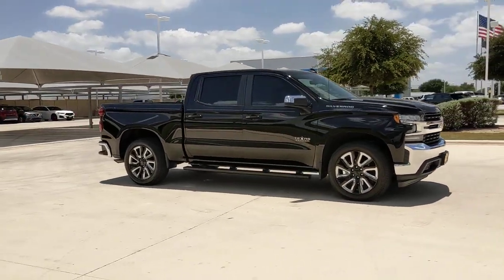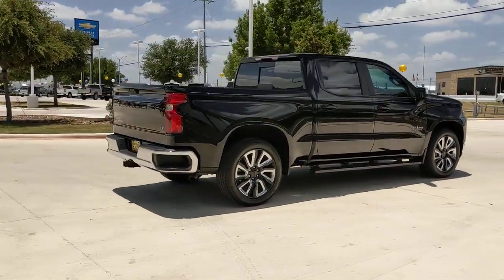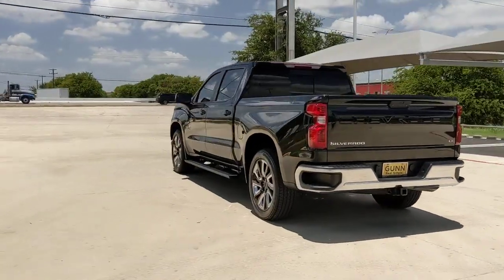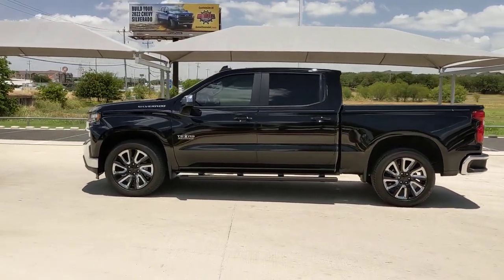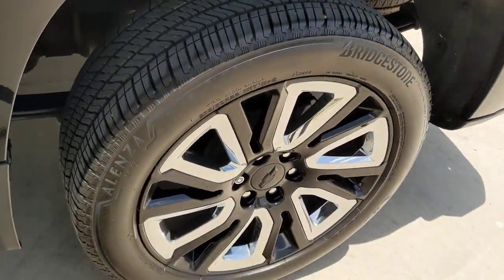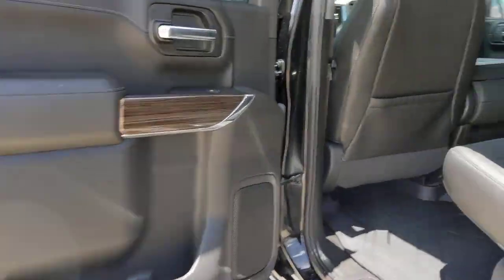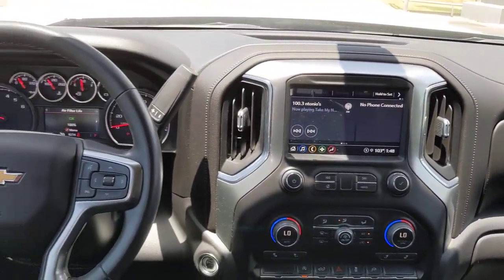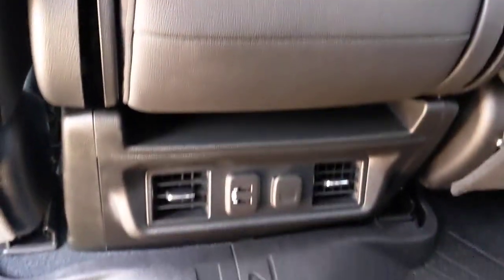2021 Chevrolet Silverado 1500 San Antonio, Houston, Austin, Dallas, Universal City, TX CS14295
2021 Chevrolet Silverado 1500
2021 Chevrolet Silverado 1500 LT - Stock#: CS14295 - VIN#: 3GCPWCET1MG102376

Gunn Chevrolet
12602 IH 35 North

Odometer is 12994 miles below market average!CARFAX One-Owner. Clean CARFAX.Certified. GM Details:* Warranty Deductible: $0* Vehicle History* Limited Warranty: 12 Month/12,000 Mile (whichever comes first) from certified purchase date* Powertrain Limited Warranty: 72 Month/100,000 Mile (whichever comes first) from original in-service date* Roadside Assistance* 24 months/24,000 miles (whichever comes first) CPO Scheduled Maintenance Plan and 3 days/150 miles (whichever comes first) Vehicle Exchange Program. SiriusXM 3-month trial subscription.* 172 Point Inspection* Transferable WarrantyBlack 2021 Chevrolet Silverado 1500 LT Texas Edition Texas Edition 10-Speed Automatic RWD 3.0L I6 23/33 City/Highway MPGServing San Antonio, Bexar, Shertz, Selma, Hill Country, Texas 78154.Thank You for shopping with Gunn! We would like to welcome you to a much better way of doing business. Our objective is to provide the highest quality service with our haggle-free One Simple Price method for purchasing new and used vehicles. Customer satisfaction guides our business. We pride ourselves in transpearancy, honesty, and conducting business with real numbers and not the confusing shell game that most dealers play!! Come in where you can relax and enjoy the process without fear of somebody trying to get into your pocket! Give us a Call today and schedule a demonstration drive!
REMOTE VEHICLE STARTER SYSTEM,USB PORTS (INSTRUMENT PANEL WITH BENCH SEAT)  2  also includes 1 SD card reader (first row),UNIVERSAL HOME REMOTE,DEFOGGER  REAR-WINDOW ELECTRIC,ENGINE BLOCK HEATER,ENGINE  DURAMAX 3.0L TURBO-DIESEL I6  (277 hp [206.6 kW] @ 3750 rpm  460 lb-ft of torque [623.7 N-m] @ 1500 rpm) Includes (KW5) 220-amp alternator and (K05) engine block heater.,BADGING  TEXAS EDITION,JET BLACK  LEATHER-APPOINTED FRONT OUTBOARD SEATING POSITIONS,SEATS  FRONT 40/20/40 SPLIT-BENCH  with covered armrest storage and under-seat storage (lockable) (STD),LEATHER PACKAGE  Includes (SNR) Up-level Rear Seat with Storage Package.),TRAILER BRAKE CONTROLLER  INTEGRATED,TIRES  275/60R20 ALL-SEASON  BLACKWALL,LICENSE PLATE KIT  FRONT,POWER OUTLET  INSTRUMENT PANEL  120-VOLT  (400 watts shared with (KC9) bed mounted power outlet),REAR AXLE  3.23 RATIO,TEXAS EDITION PLUS  includes (PCM) Convenience II and (RD4) 20 aluminum wheels with Argent metallic pockets and (TUF) Texas Edition badging,WINDOW  POWER  REAR SLIDING  with rear defogger,HD REAR VISION CAMERA,HD RADIO  Certain 21MY vehicles will include (RG0) Not Equipped with HD Radio  which removes (U2L) HD Radio. See dealer for details.),SEAT  UP-LEVEL REAR WITH STORAGE PACKAGE  60/40 folding bench for Crew Cab models  includes full-length bench seat  seatback storage on left and right side  center fold out armrest with 2 cupholders  full cab width underseat storage  (includes child seat top tether anchor),AUDIO SYSTEM  CHEVROLET INFOTAINMENT 3 PLUS SYSTEM  8 diagonal HD color touchscreen  AM/FM stereo  Bluetooth audio streaming for 2 active devices  wireless Apple CarPlay and Android Auto capable  voice recognition  in-vehicle apps  cloud connected personalization for select infotainment and vehicle settings. Subscription required for enhanced and connected services after trial period.,LT PREFERRED EQUIPMENT GROUP  includes standard equipment,GVWR  7000 LBS. (3175 KG),TRANSMISSION  10-SPEED AUTOMATIC  ELECTRONICALLY CONTROLLED  with overdrive and tow/haul mode. Includes Cruise Grade Braking and Powertrain Grade Braking,TIRE  SPARE 255/80R17SL ALL-SEASON  BLACKWALL,BLACK,POWER OUTLET  BED MOUNTED  120-VOLT  (400 watts shared with (KI4) instrument panel mounted power outlet),THEFT-DETERRENT SYSTEM  UNAUTHORIZED ENTRY,WHEELS  20 X 9 (50.8 CM X 22.9 CM) PAINTED ALUMINUM  with machine face and Argent Metallic pockets,LPO  WHEEL LOCKS  SET OF 4  (dealer-installed),SEATING  HEATED DRIVER AND FRONT OUTBOARD PASSENGER,LPO  ALL-WEATHER FLOOR LINERS  1st and 2nd rows on Crew Cab and Double Cab  (includes Chevrolet Bowtie logo),CONVENIENCE PACKAGE II  includes (UG1) Universal Home Remote  (A48) rear sliding power window  (KI4) 120-volt power outlet  (KC9) 120-volt bed-mounted power outlet  (IOS) Chevrolet Infotainment System with 8 diagonal color touch-screen with (MCR) USB ports  SiriusXM with 360L  (U2L) HD Radio and (UVB) HD Rear Vision Camera Includes (R7O) Cloth Rear Seat with Storage Package. Certain 21MY vehicles will include (RG0) Not Equipped with HD Radio  which removes (U2L) HD Radio. See dealer for details.),Tow Hitch,Climate Control,Multi-Zone A/C,A/C,Security System,Re